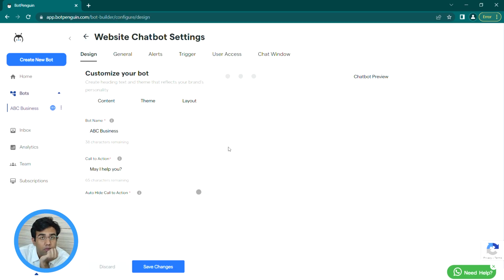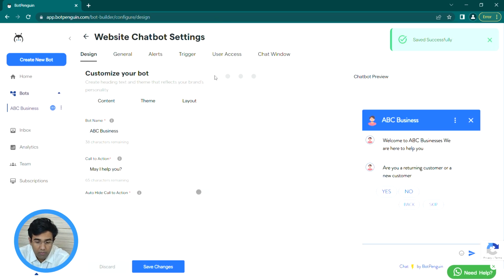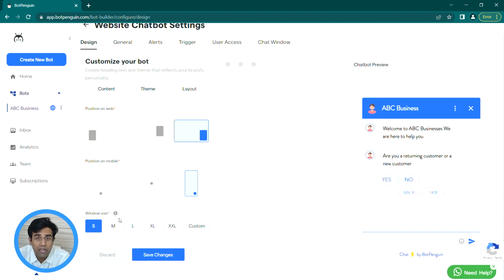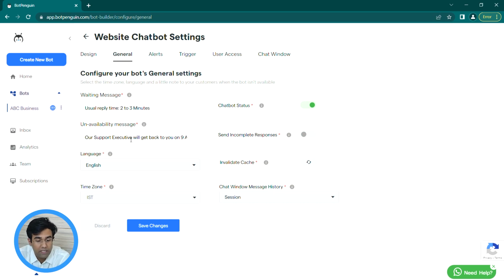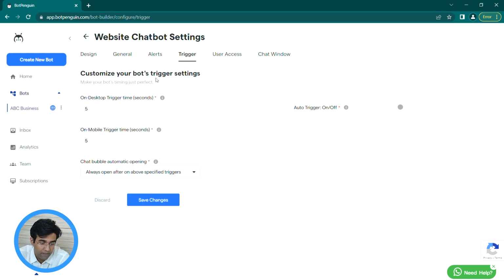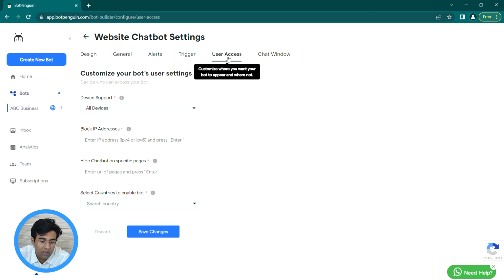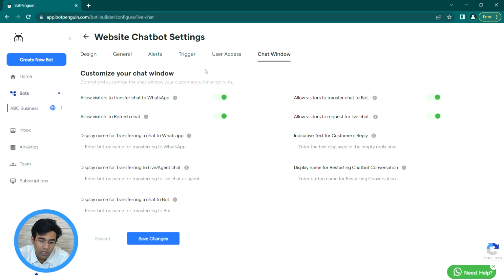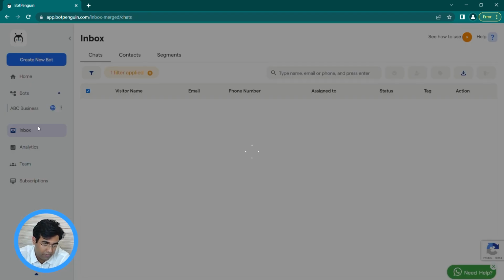How to Easily configure BotPenguin's Chatbot Settings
Hey there,

Want to supercharge your customer service game? Look no further than BotPenguin's Chatbot Settings! In this must-watch tutorial, we'll show you just how easy it is to configure and customize your chatbot to perfectly fit your business needs. From personalizing your greeting message to setting up advanced responses, you'll be amazed at what BotPenguin can do. Get ready to transform your customer service experience with just a few clicks!